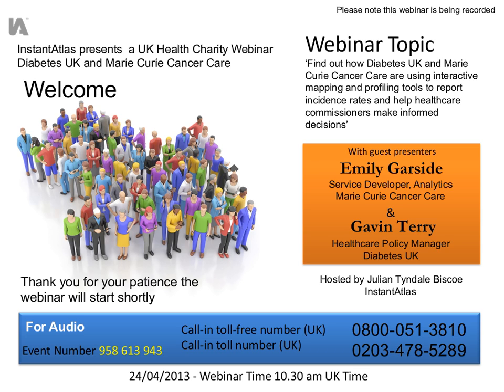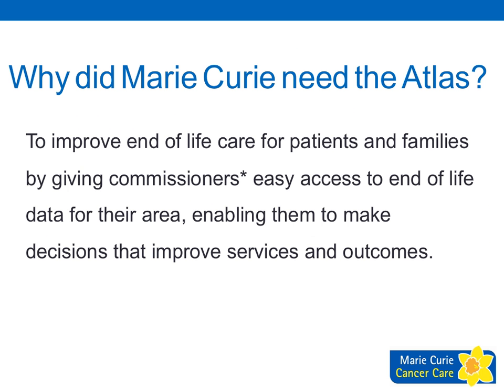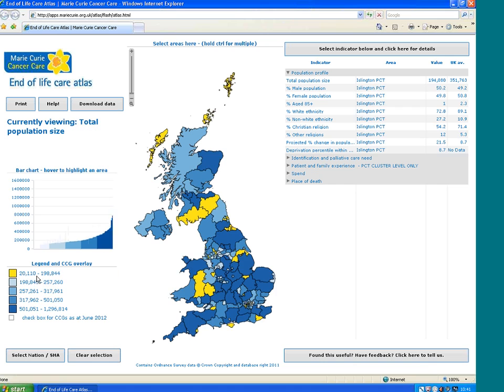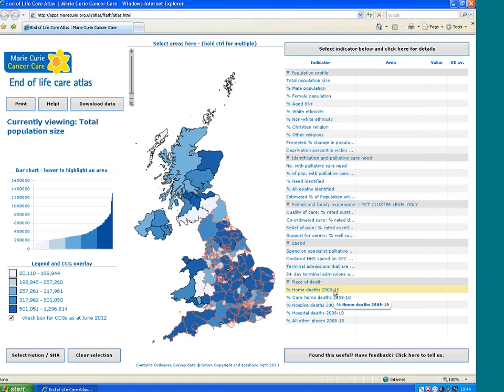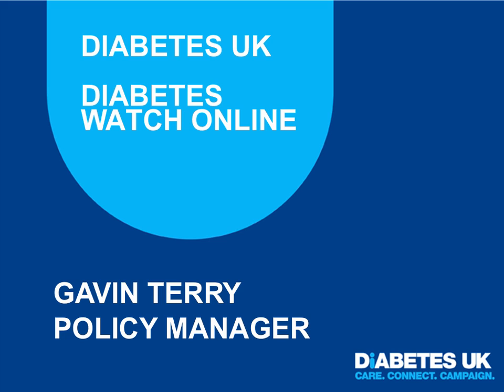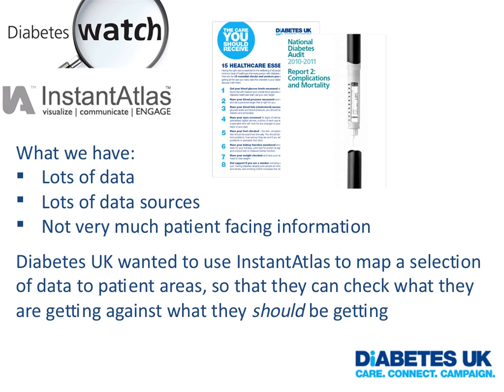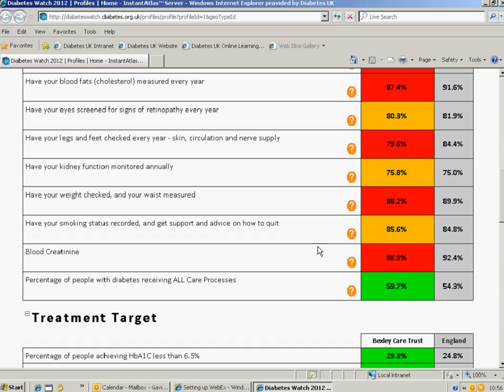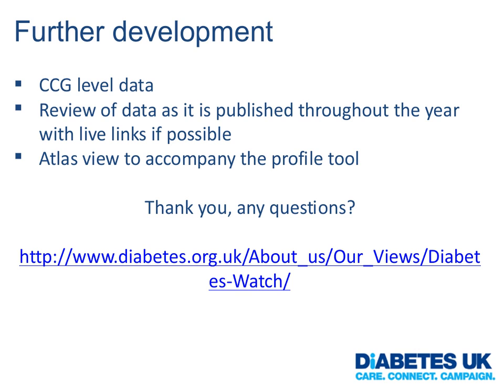UK Health Charities Webinar with Marie Curie Cancer Care & Diabetes UK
Find out how Diabetes UK and Marie Curie Cancer Care are using interactive mapping and profiling tools to report incidence rates and help healthcare commissioners make informed decisions.